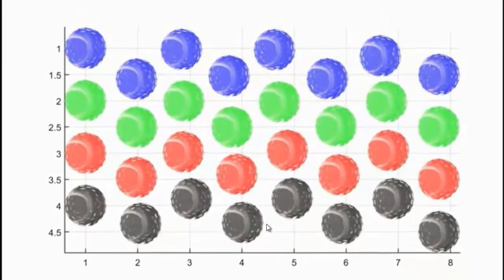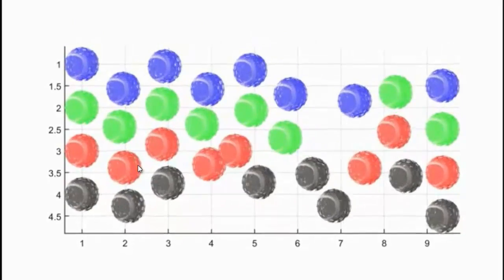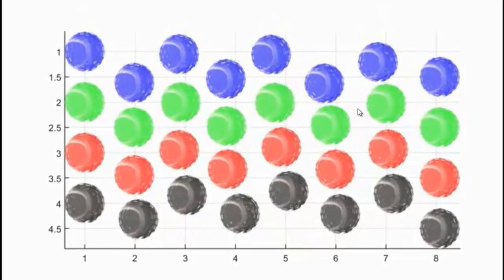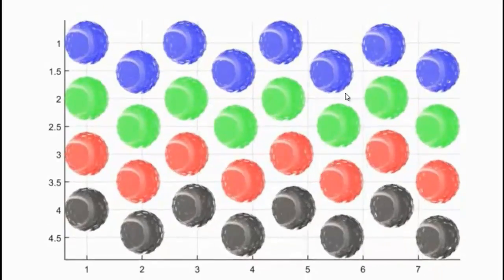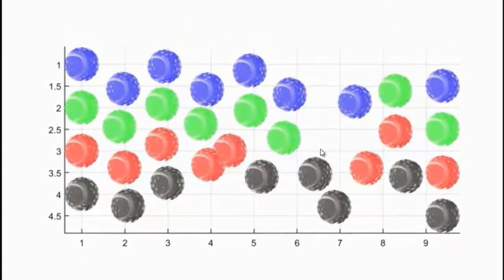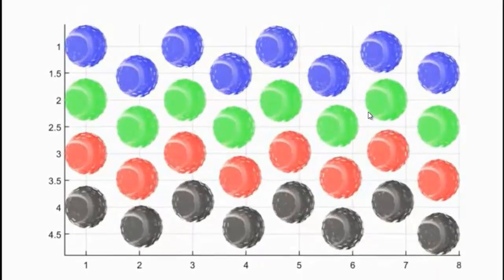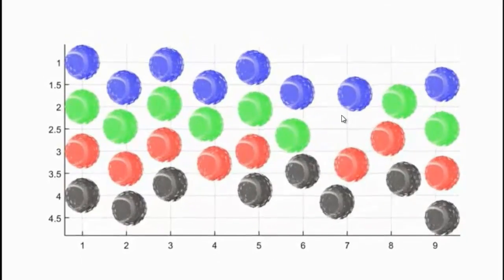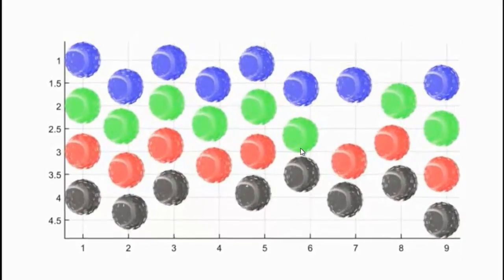Simulation of running dislocations in a metal structure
This video shows a model of how dislocations can run through a metal structure when it is plastically deforming. It is a very simple 2-dimensional model.